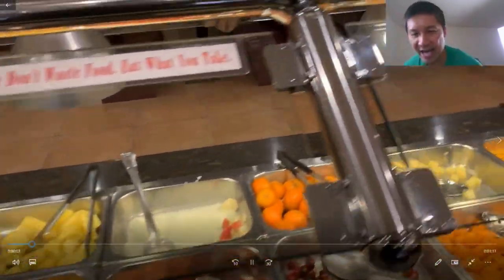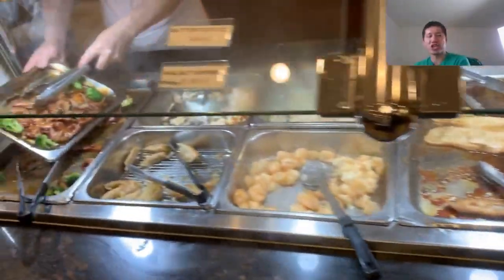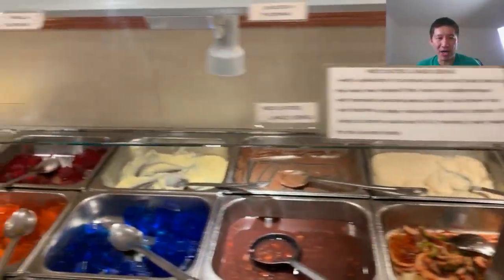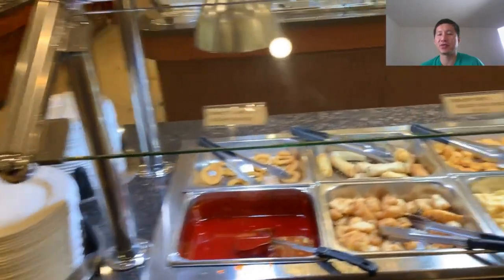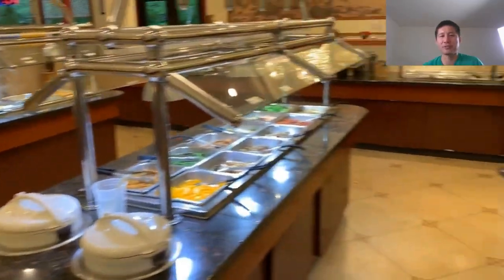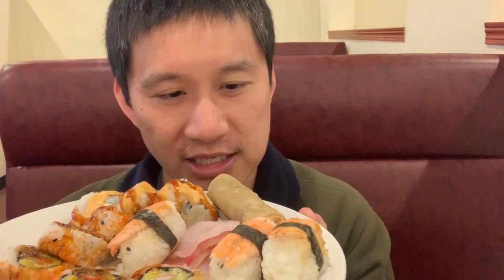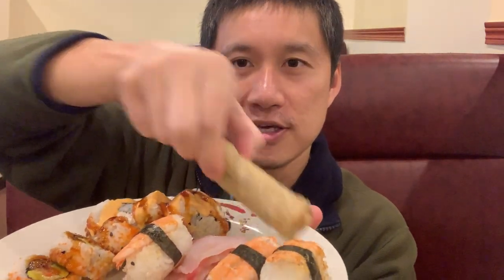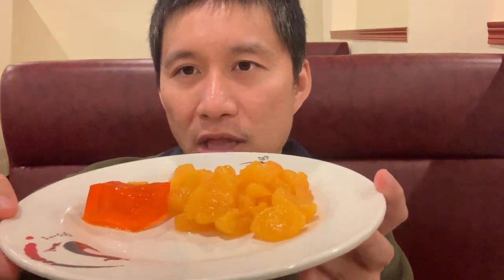World Buffet Review and how much I can eat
World Buffet Review and how much I can eat. For $15, ok, but not great.